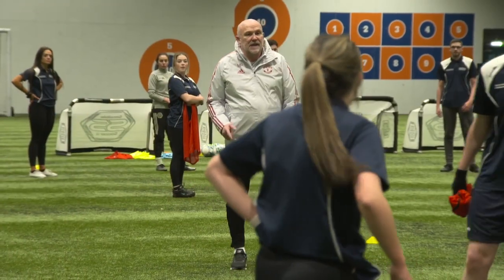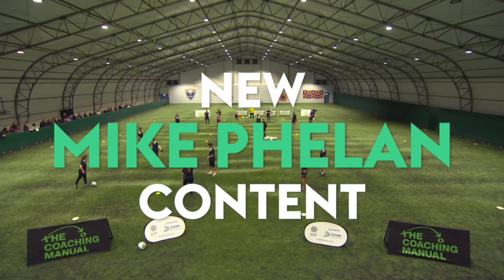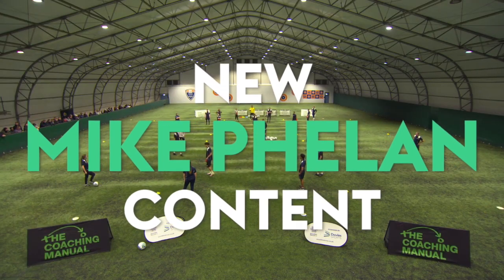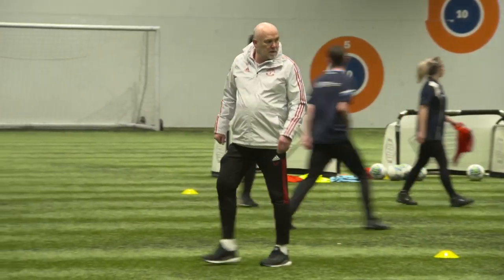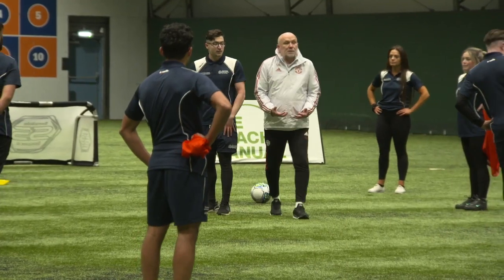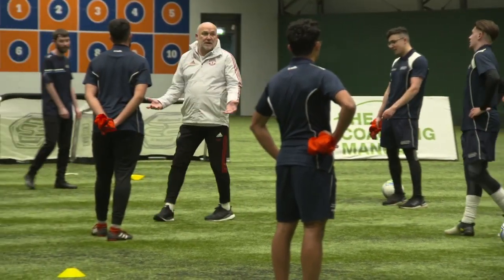Mike Phelan on The Coaching Manual | Masterclass Preview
Recorded in conjunction with Sensible Soccer Ltd, this Masterclass featuring Manchester United first team coach Mike Phelan will be available on The Coaching Manual very soon.

Be the first to access it by signing up for a Premium account